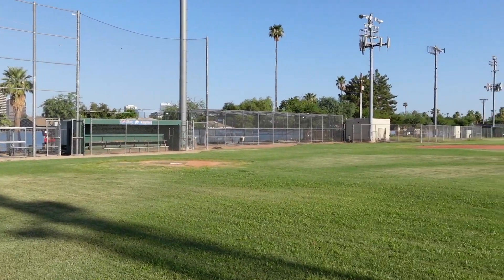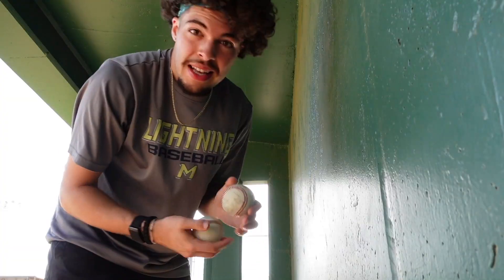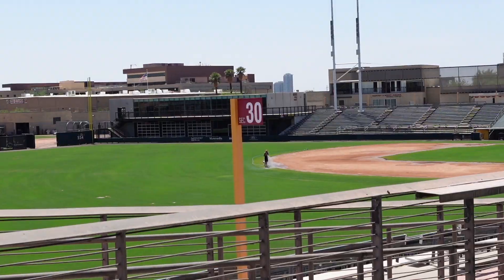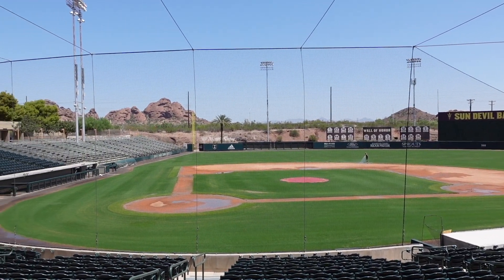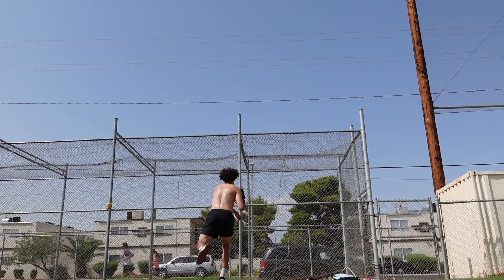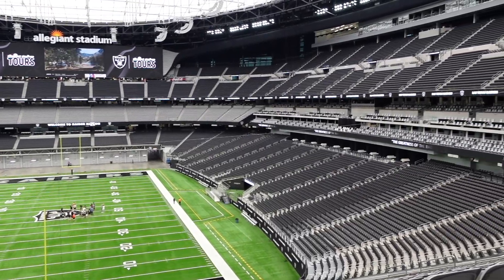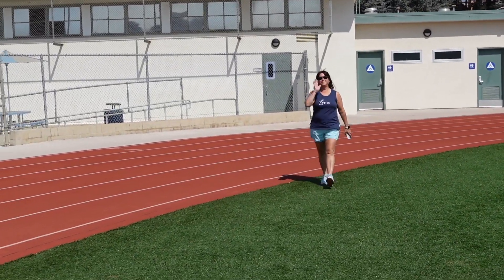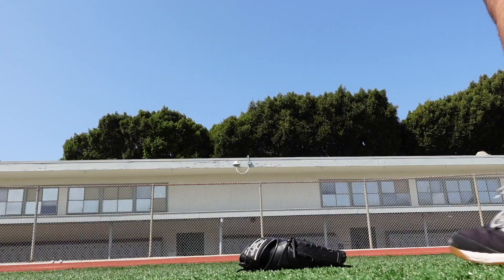West Coast Trip Vlog + VELO DAY PR! | Road to 90 MPH Ep.16